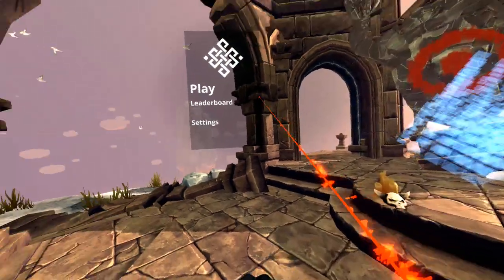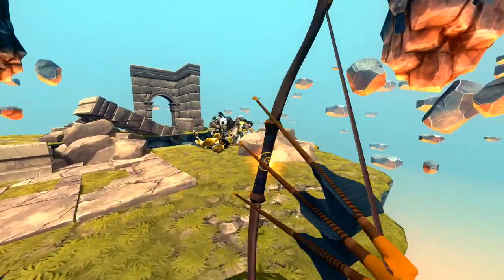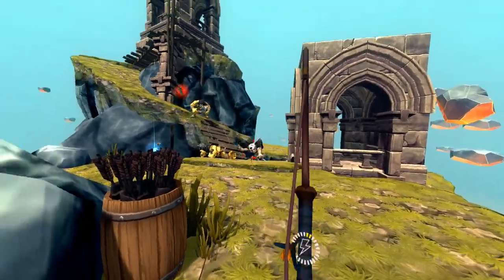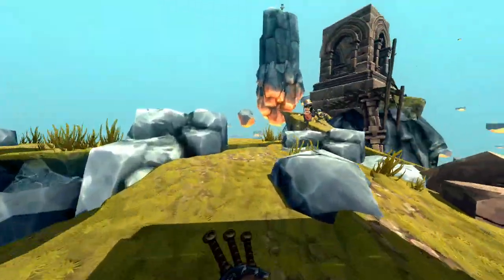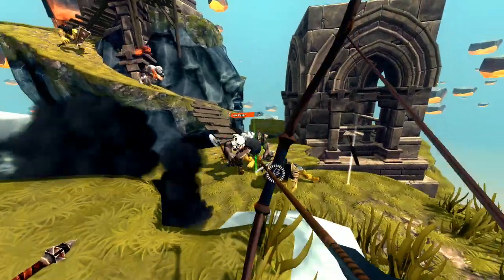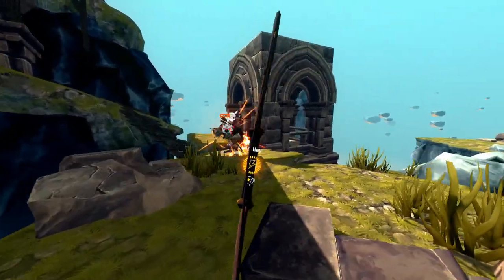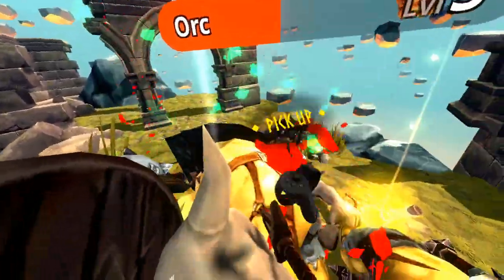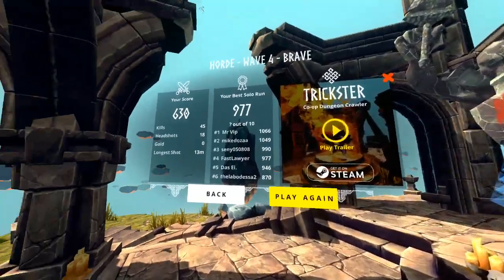Trickster VR: Horde Attack! Review & Gameplay - Free to Play Game on Steam